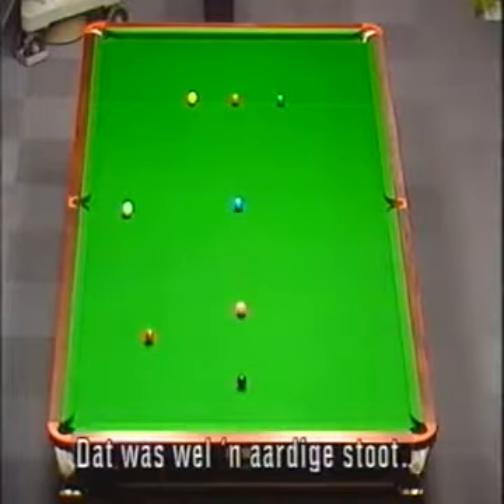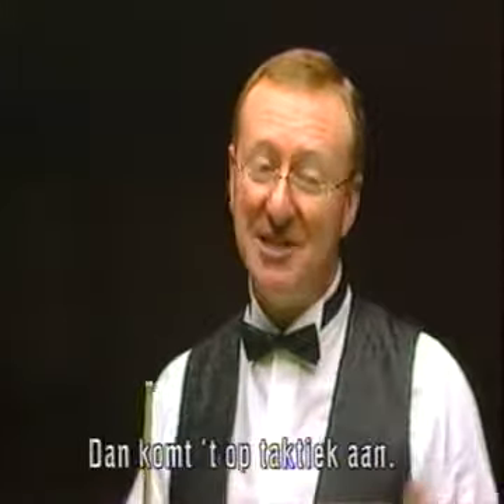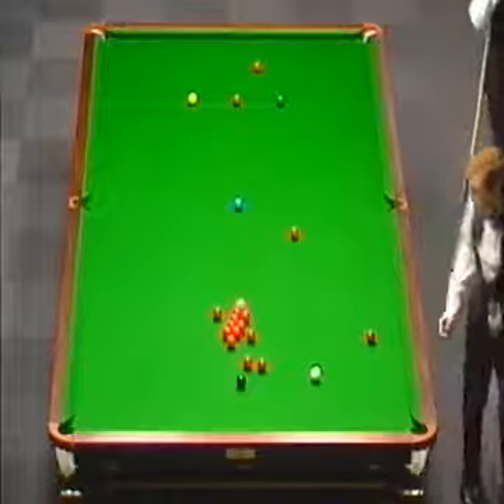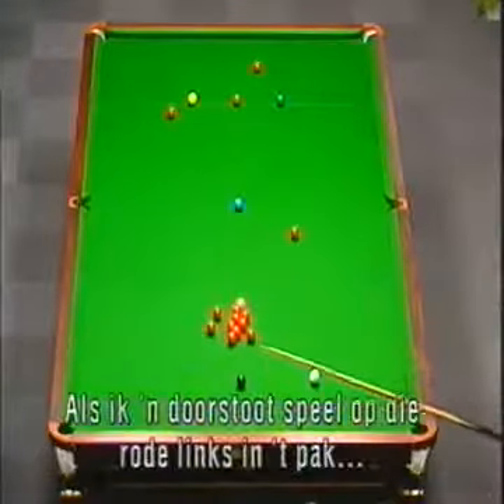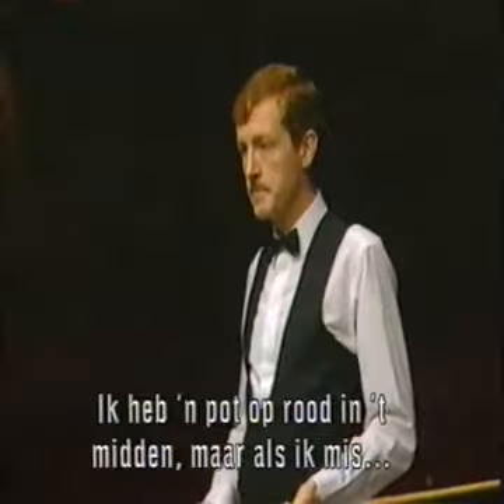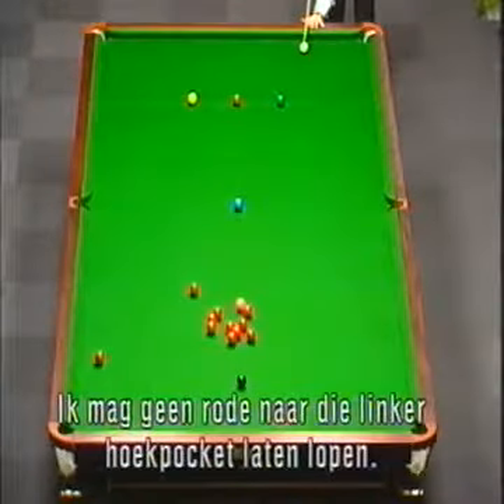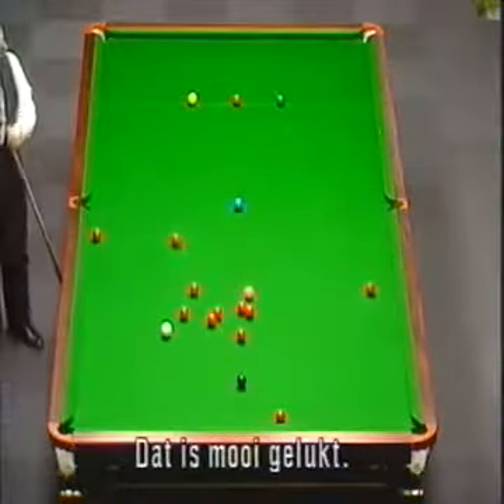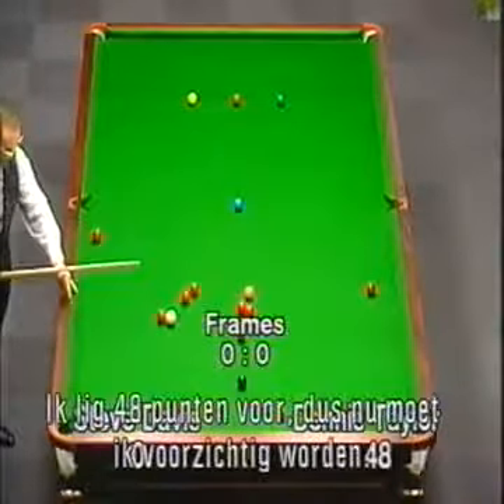Snooker Coaching by Steve davis 7